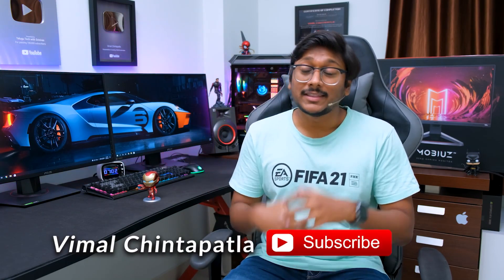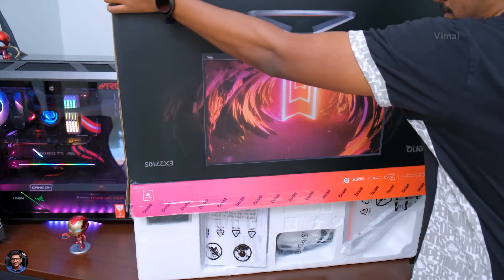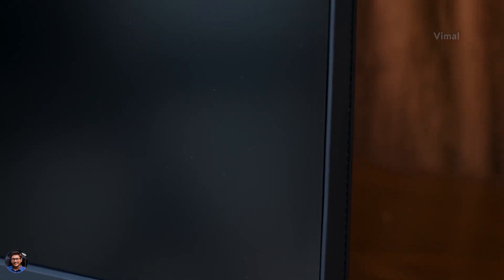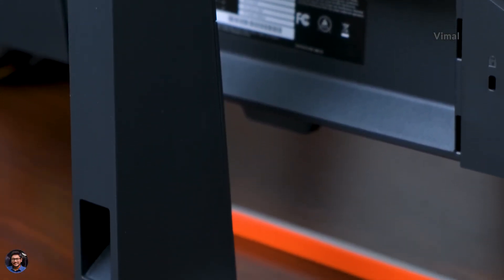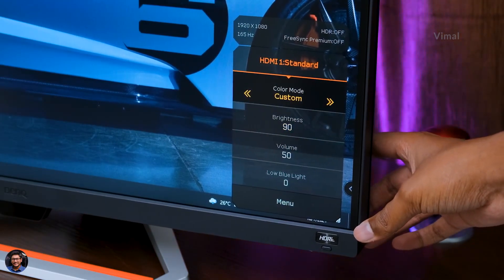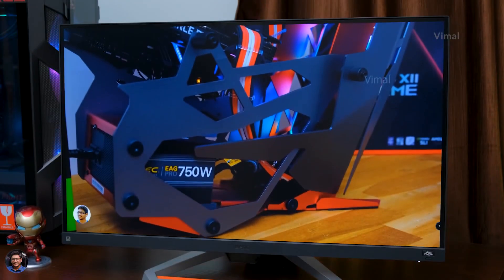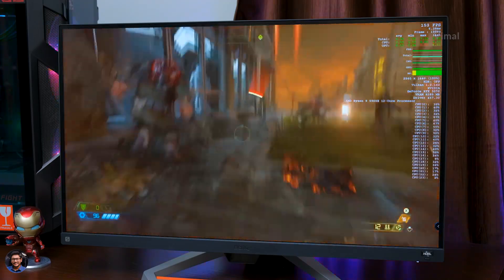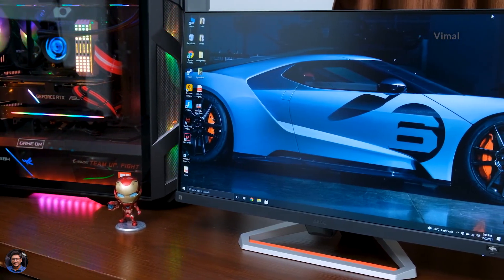Vimal Chintapatla Experiences MOBIUZ EX2710S Gaming Monitor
MOBIUZ monitors empower transformative gaming. Get behind the wheel of EX2710S and take control of your victory.
EX2710S Key Features
• 165Hz Refresh Rate
• 1ms Response Time
• Stunning 1920x1080 16:9 HDR IPS Display
• BenQ HDRi Technology
• AMD Freesync Premium
• Built-in 2.5 W Speakers and a DSP chip
• 99% sRGB Color Gamut
• HDMI and DP inputs
Available at BenQ authorized retailers & on Amazon
BenQ Mobiuz EX2710S
BenQ Mobiuz EX2510S
Follow BenQ on social media platforms for all latest updates